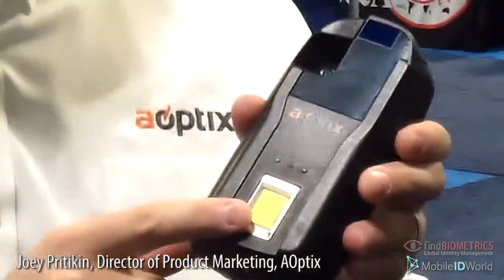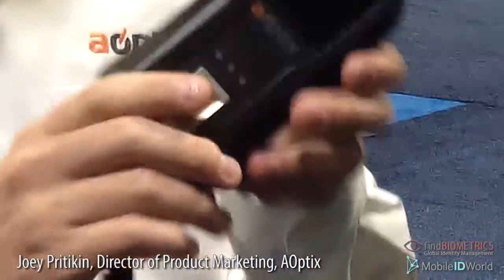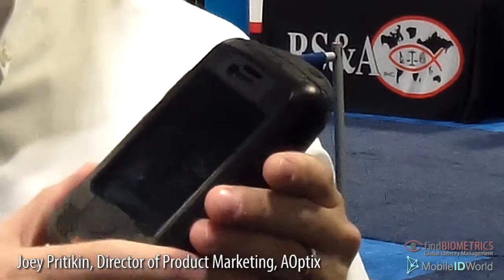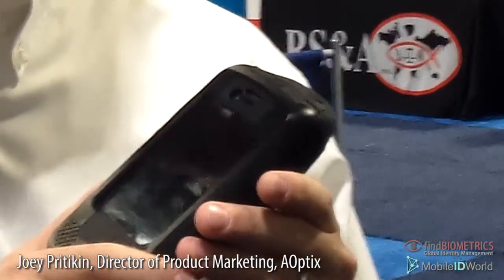AOptix at the 2013 Biometric Consortium Conference